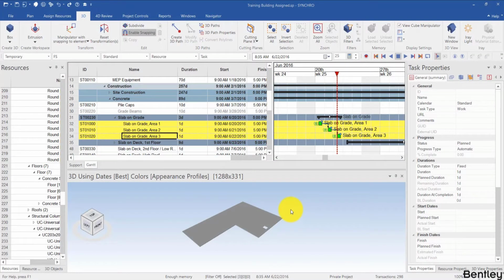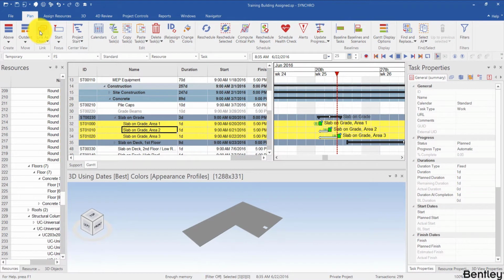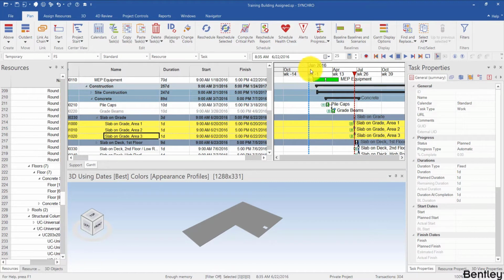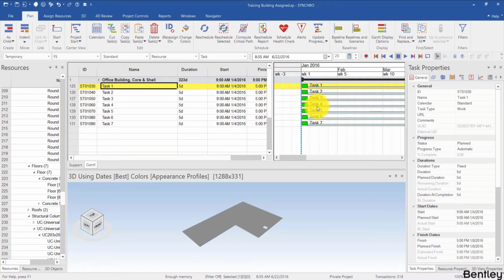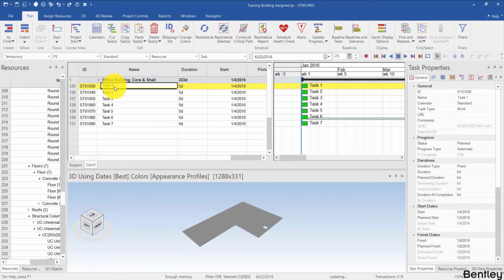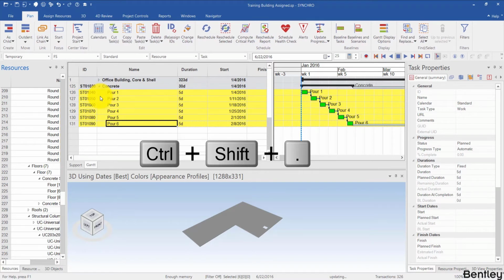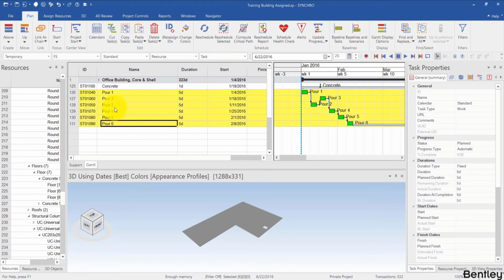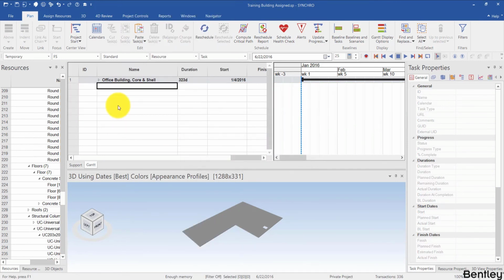SYNCHRO 4D: Scheduling Tools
This video covers:
• Scheduling, the action of changing the start or finish date of a Task based upon the completion or progress of preceding (linked) tasks. Where links exist between the Task being scheduled and other Tasks, either as part of a chain or individually, and the link becomes unsustainable, then those linked tasks will also be alerted as needing to be rescheduled when a Reschedule Report is run.
• Data Date
• Rescheduling
• Task Relationships / Links
• Calendars
• Activity Codes